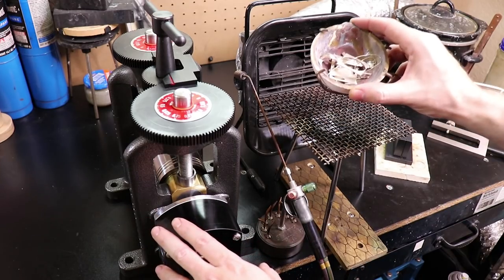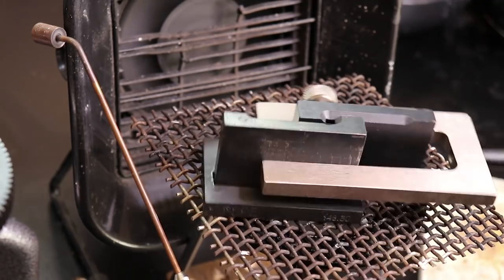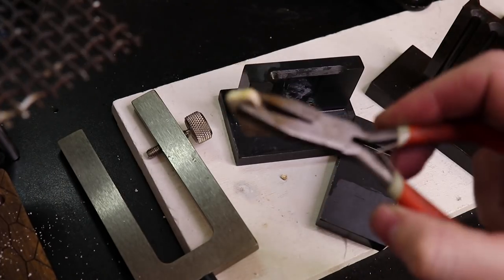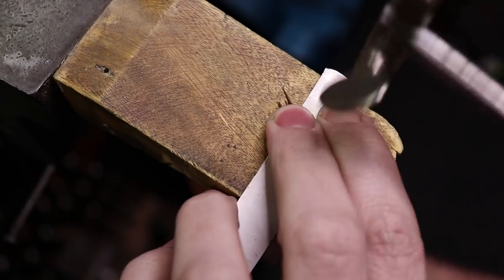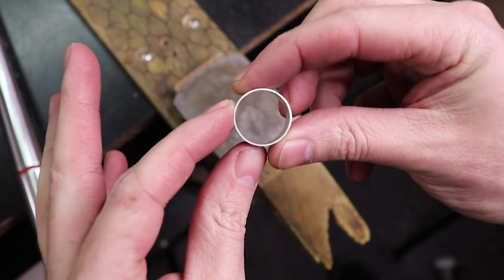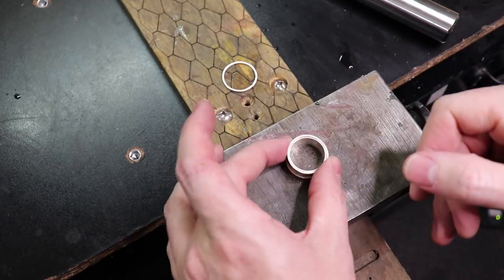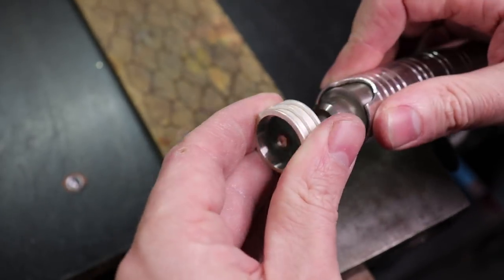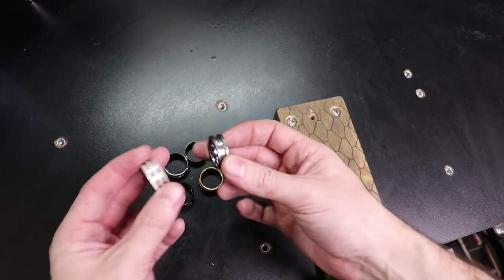How To Make A dual band Silver Inlay Ring Blank Without A Lathe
I show how to turn your scrap silver into silver wire and sheet metal then take that metal and make it into a duel band inlay ring blank without a lathe.

Mounting Hardware:
1/4"-20 x 20mm Wood Inserts
1/4"-20 X 2" Screw
1/4"Flat Washer

WAPITI DESIGNS:
Hammered Tungsten Blank
Tungsten Ring Blank, Silver
Tungsten Ring Blank, Black
Tungsten Ring Blank, Gold
Tungsten Carbide Ring Core for Wood Turning

If you are looking for more tools and materials that I use, well you're in luck! I made a page on my website just for that and I'm updating all the time so bookmark it to stay up to date:

4. Just watching my videos helps out too and I'm happy to see that I have been able to help some may people get into jewelry making.